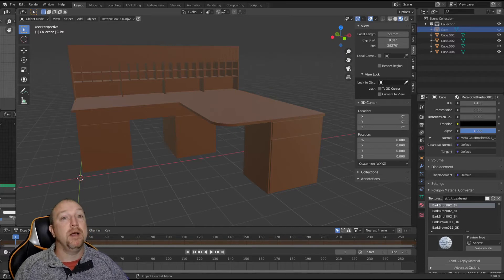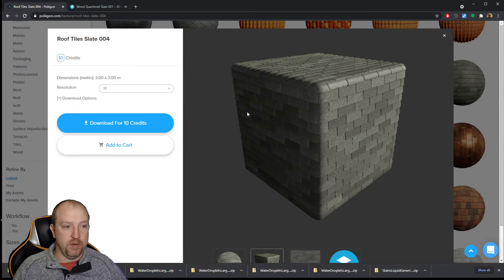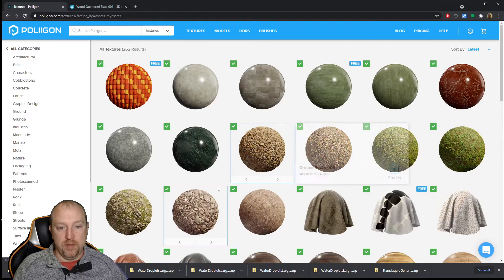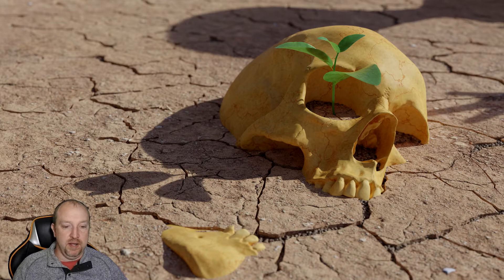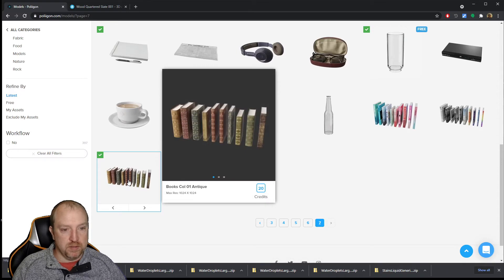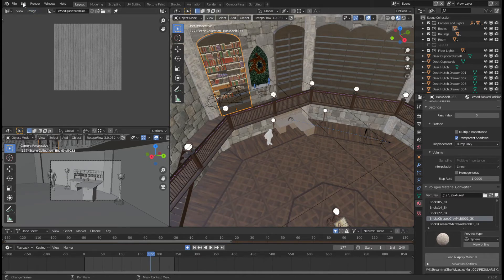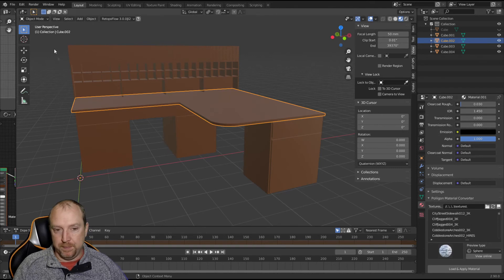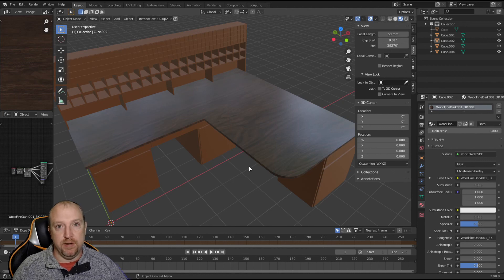Blender Texturing |Where do I get mine and how to apply them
In this series I will be releasing a Video once a week for a year
all the Videos will be based on one scene,
This years scene will be The Wizard's Study
this is Part 1 of a multi part section called "Alchemy"

for more information and Models